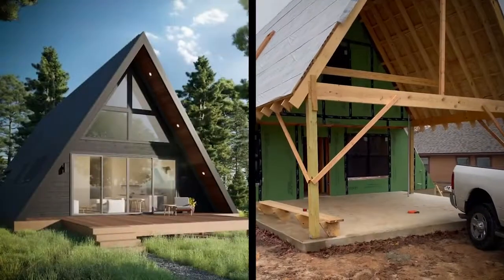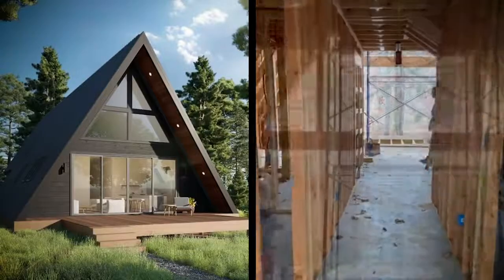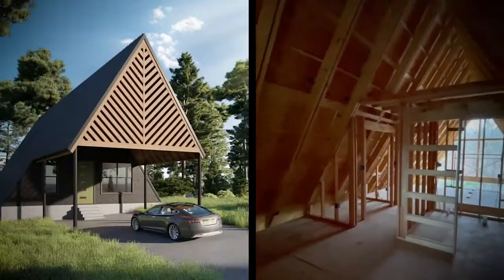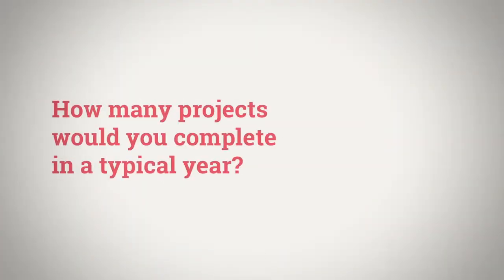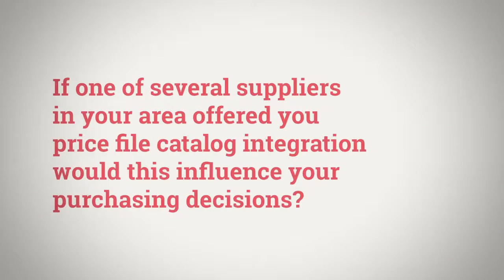How the game has changed - A conversation with Sabado Homes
Listen to Buildxact customer Matthew McCrimmon as he discusses with us how construction estimating software has changed how he runs his business.